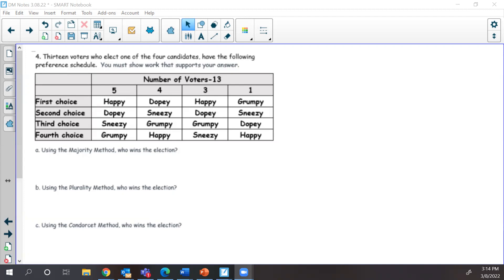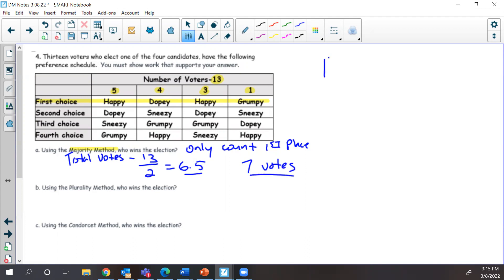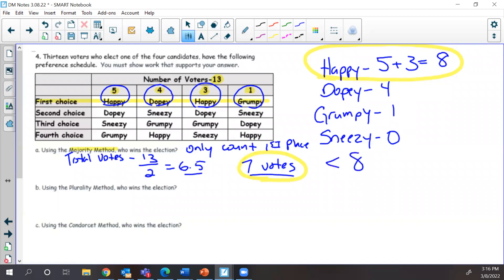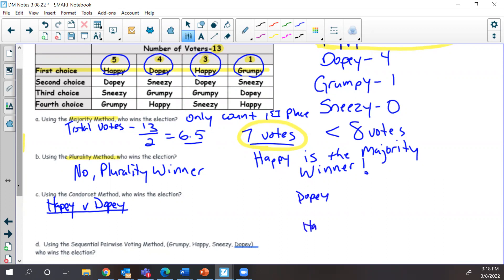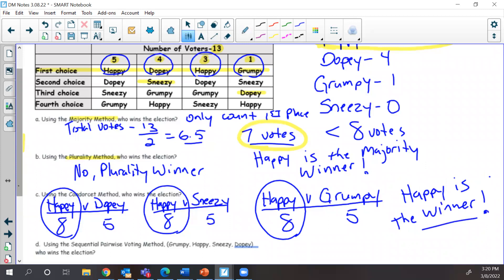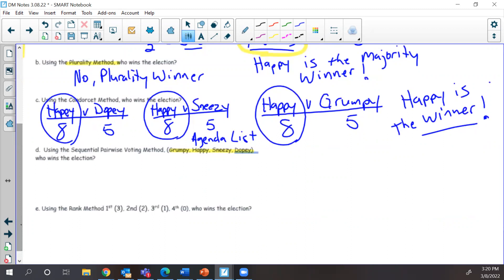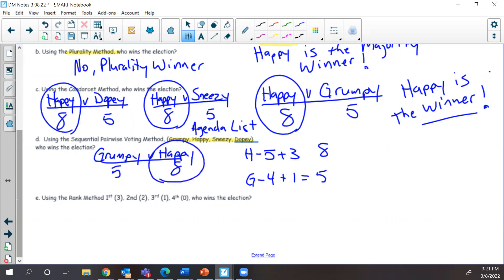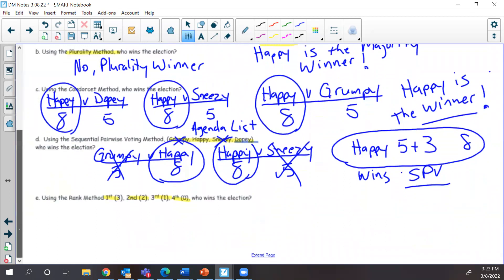DM 9.1-9.2 Test Review (page 4)